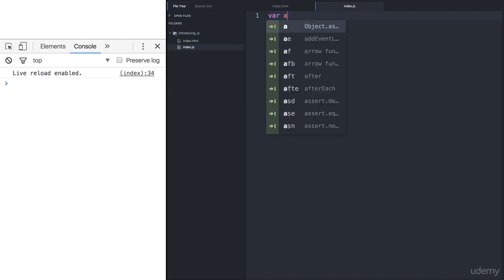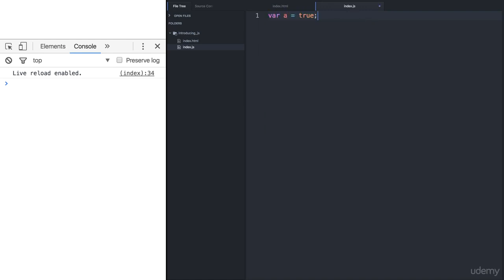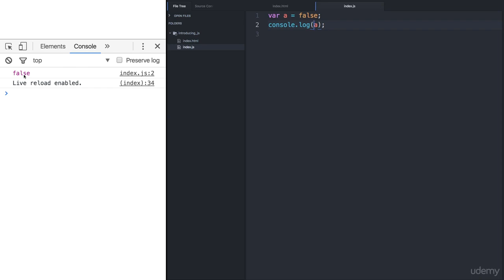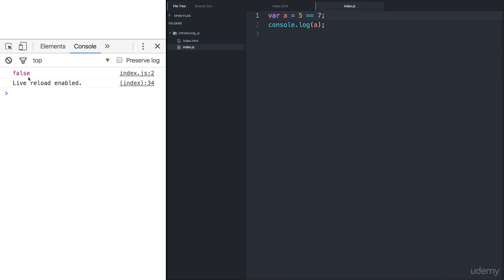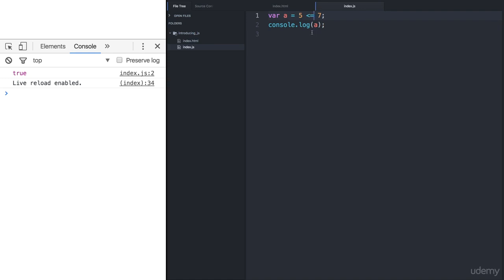Booleans and Comparison Operators - JS & ES6 (including ES7 & React) - Tutorial - 17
Booleans and Comparison Operators